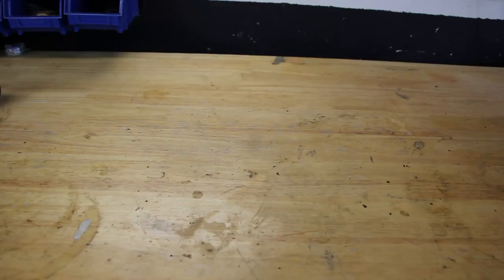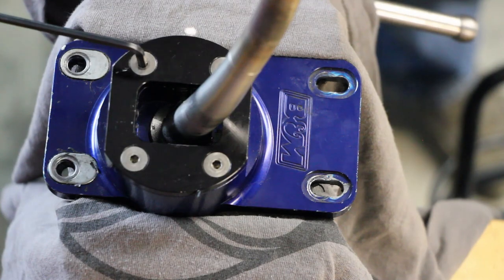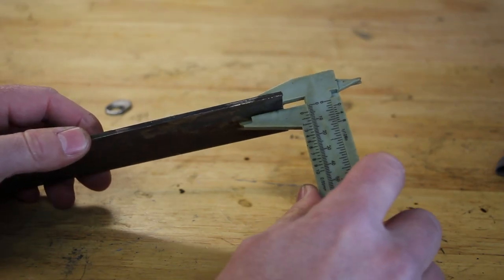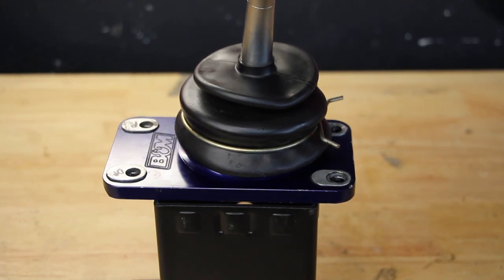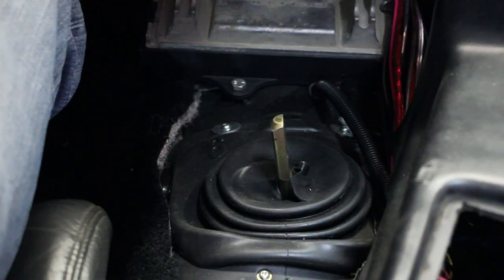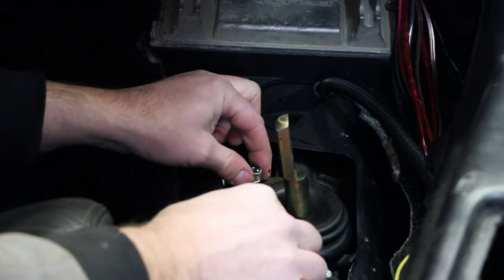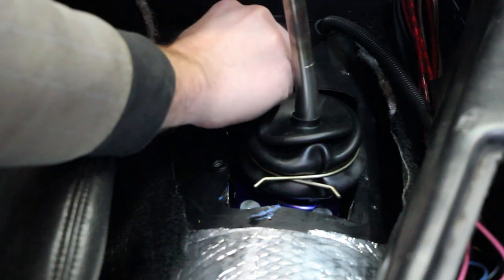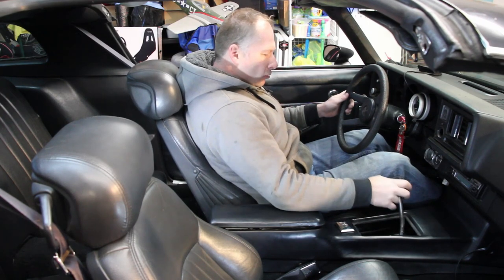Cheap, used B & M Ripper Shifter install in my LQ4/t56 swapped 1981 Z28.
Taking a look inside and installing a used B&M Ripper Shifter in the LQ4 swapped 81 Z28 for some smooth shifting action!

Song: Burlesque Heartache
Artist: RKVC
Album: Burlesque Heartache

Song: Rest Easy
Artist: Vans in Japan

Song: Know Myself
Artist: Patrick Patrikios
Album: Know Myself